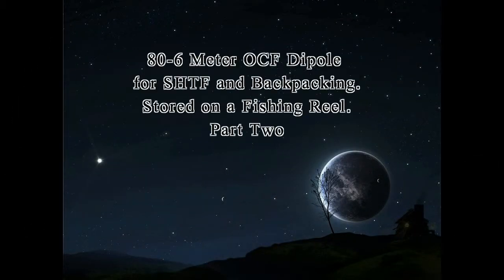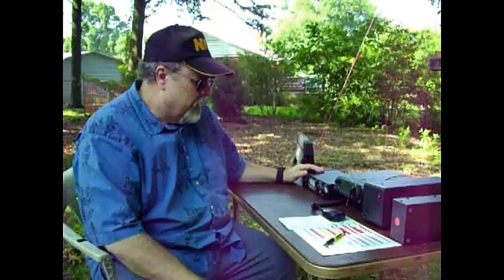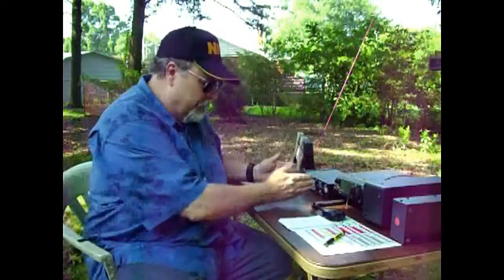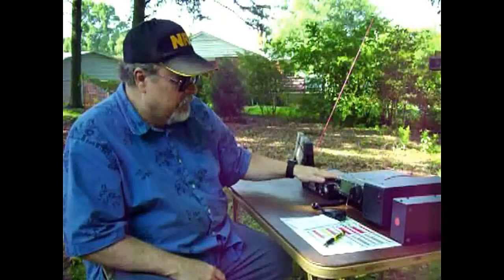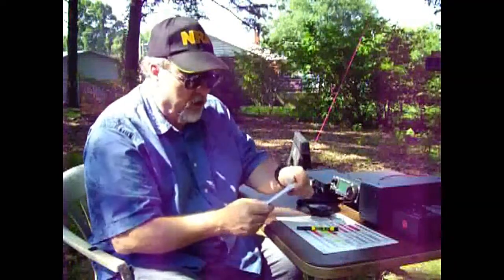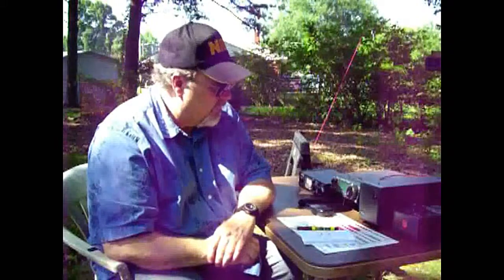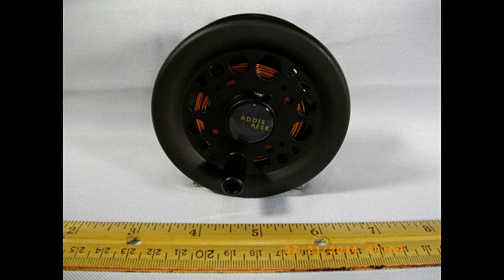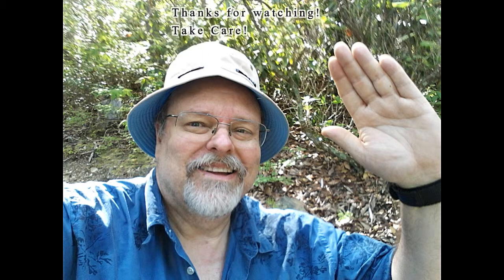80-6 meter OCF Dipole & Antenna Tuner Demo Part 2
Part 2 of my homebrew project that I call the "Fishing Reel" antenna. I originally uploaded this video to my Survivalist2008 YouTube channel in 2014.